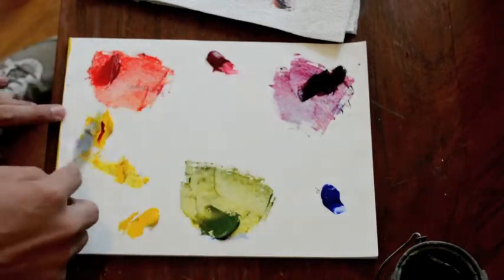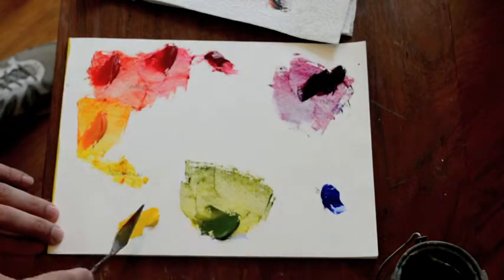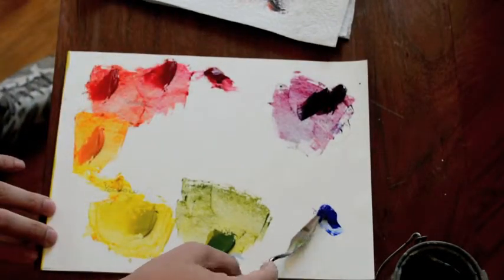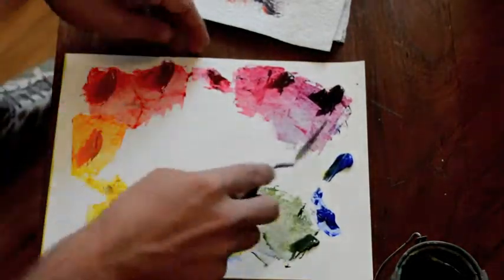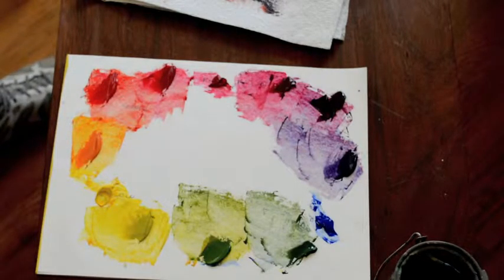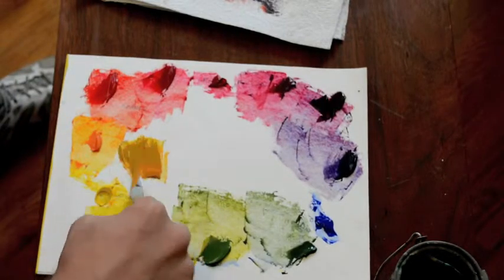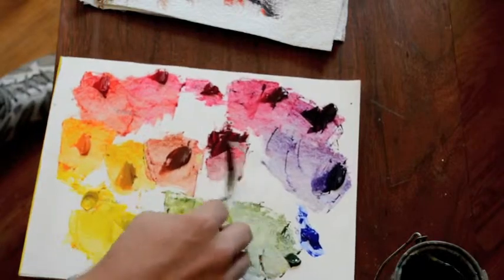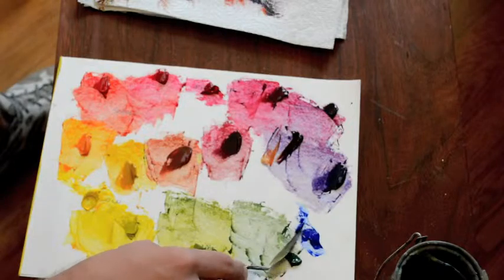palette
very basic instructions for making a palette.